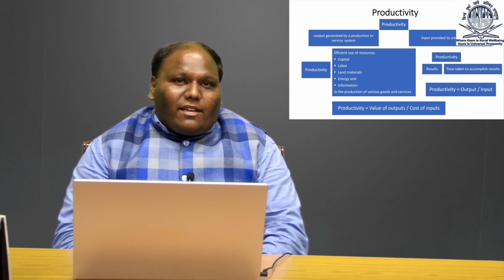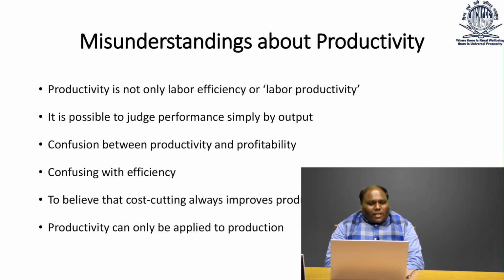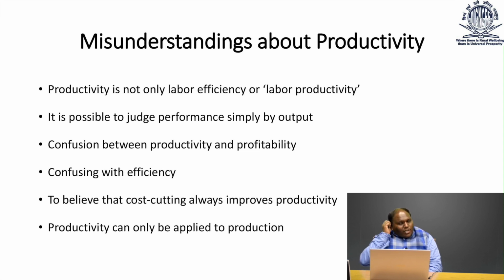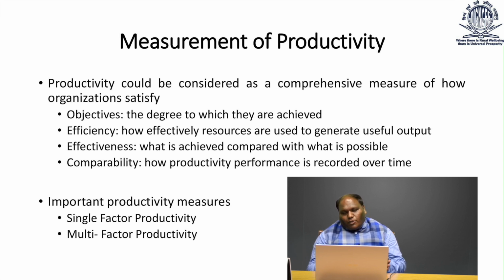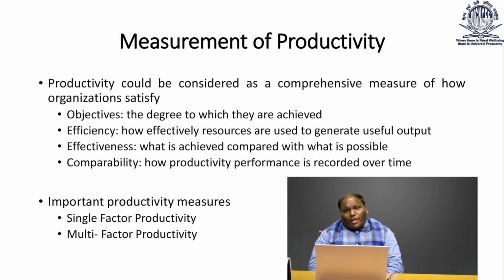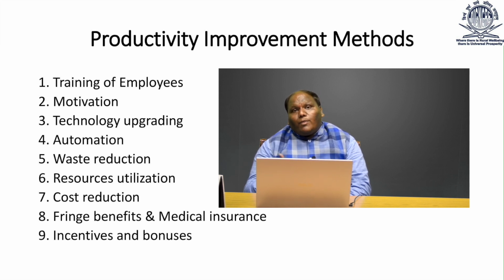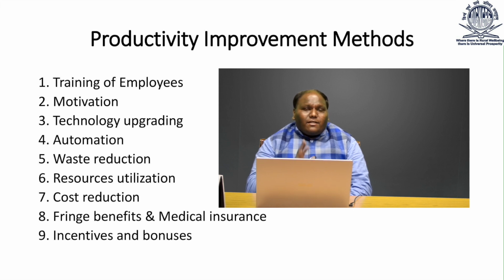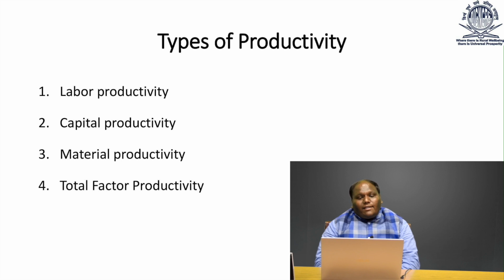MGNCRE - Rural Supply Chain Management - U1 L3